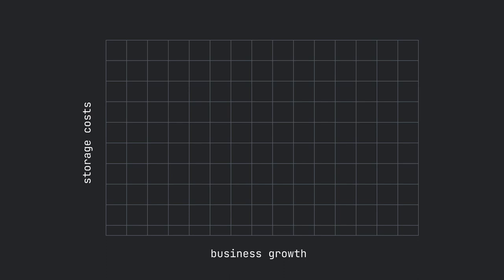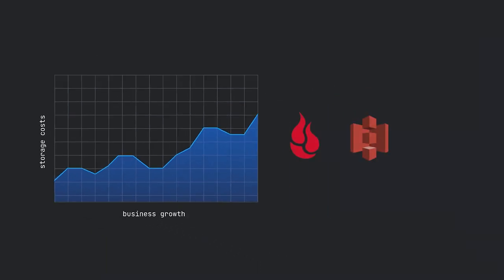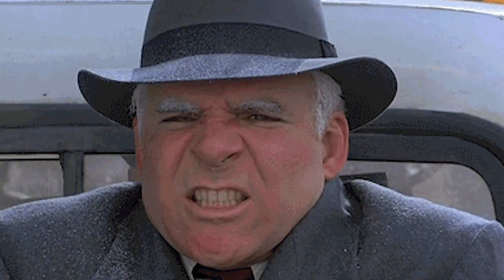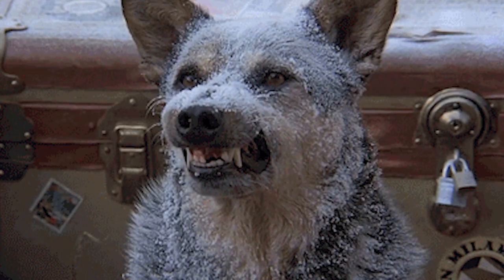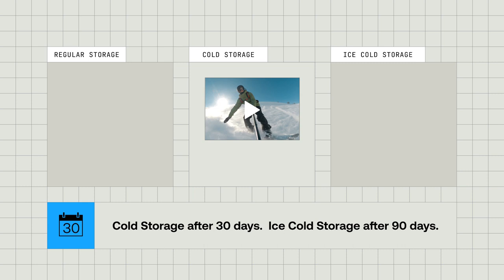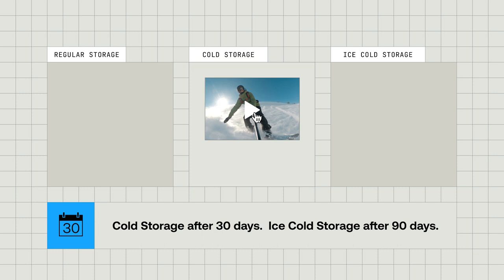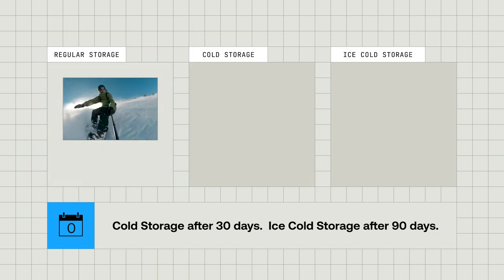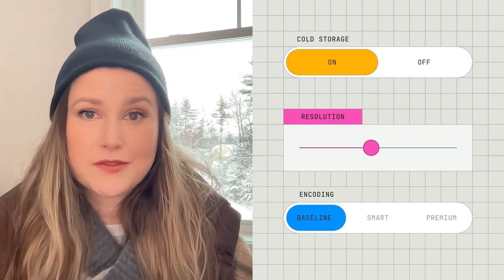Next-level video storage optimization with Mux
Mux's newest pricing lever, Automatic Cold Storage, can save you up to 40-60% on your video storage costs. In this video, Meg walks through how to set it up (hint: it's real easy) and how cold storage works.

Chapters:

00:00 - Introducing Mux cold storage
00:18 - What is cold storage?
00:53 - How to turn on Mux cold storage
01:01 - How does Mux cold storage work?
01:29 - The flexibility of Mux pricing